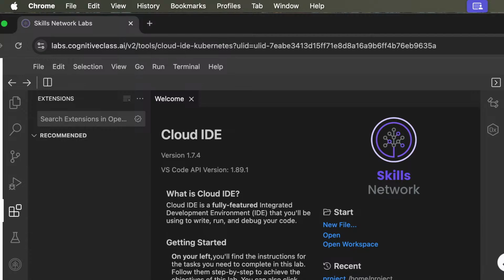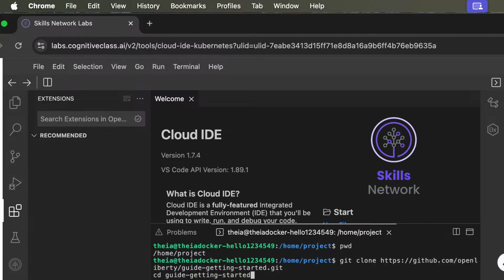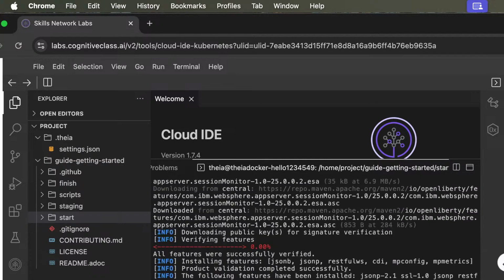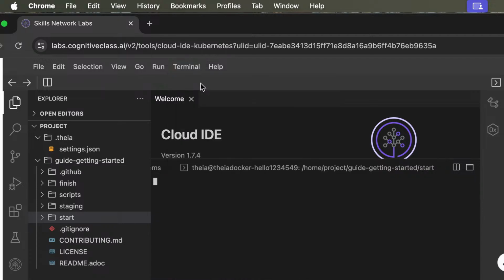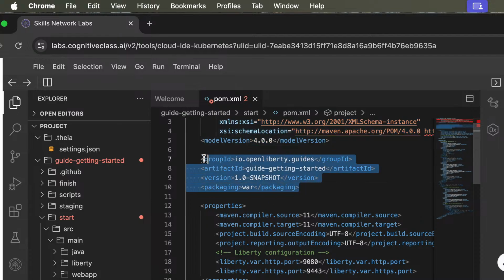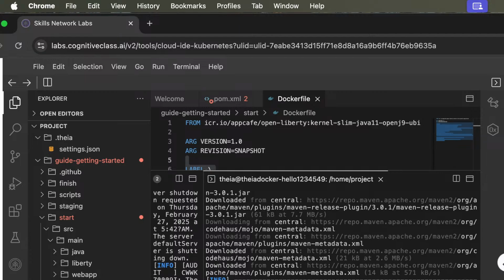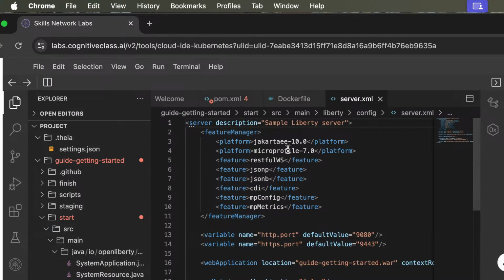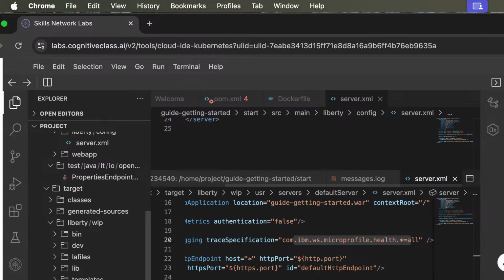🚀 Getting Started with Open Liberty: Build Cloud-Native Microservices ⚡☁️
🚀 Dive into the world of cloud-native microservices with Open Liberty! Whether you're an experienced developer or just starting your journey, this session will help you get up and running with one of the most powerful, lightweight, and scalable frameworks for modern applications.

🎯 What You'll Learn:

✅ What is Open Liberty?  – A quick intro to this open-source Java runtime designed for cloud-native development.
✅ Why Open Liberty? – Explore its lightweight architecture, fast startup times, and built-in support for MicroProfile & microservices.
✅ Hands-on Demo 👨‍💻 – Step-by-step guide to building your first cloud-native microservice with Open Liberty.

🎯 By the End of This Stream, You'll:

🔧 Gain hands-on experience with Open Liberty, MicroProfile, Docker, and Kubernetes.

🛠 Tools & Technologies Covered:

🔹 RESTful APIs